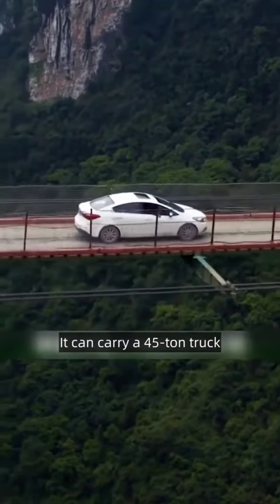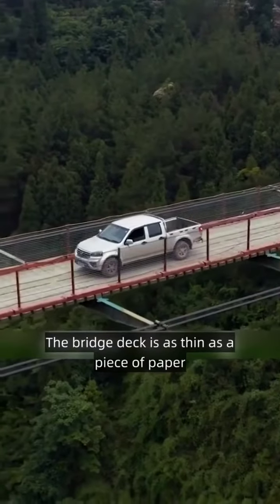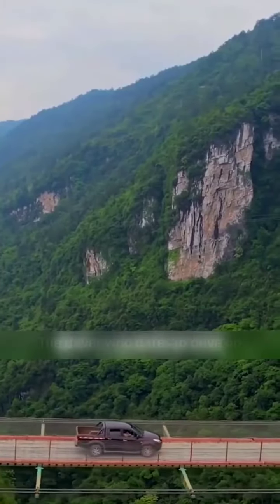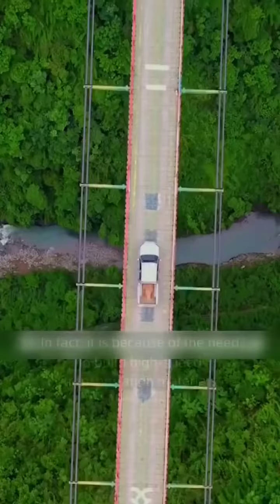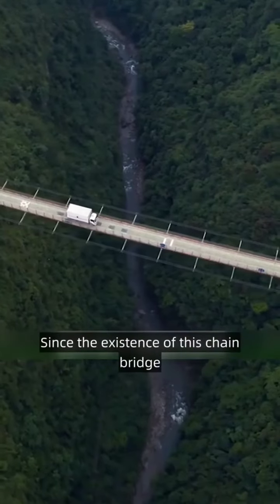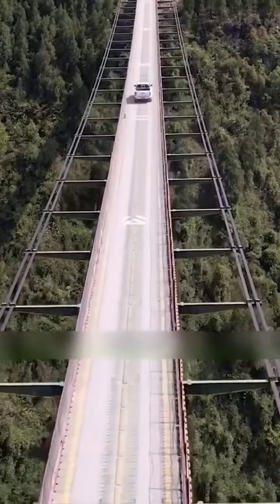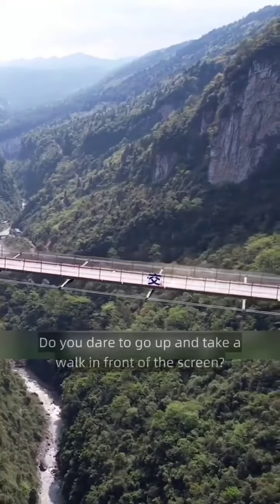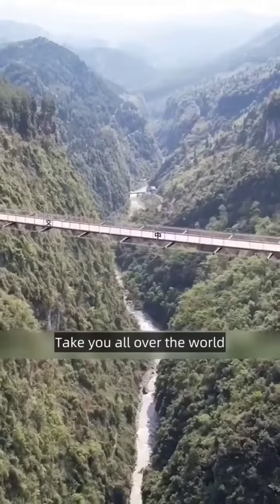Chain Bridge without Pier shaft in China | civilengineering @Er_Manga_rana 🙏👉SUBSCRIBE